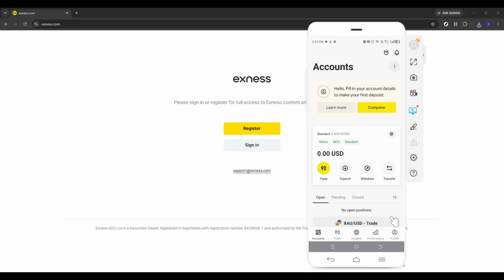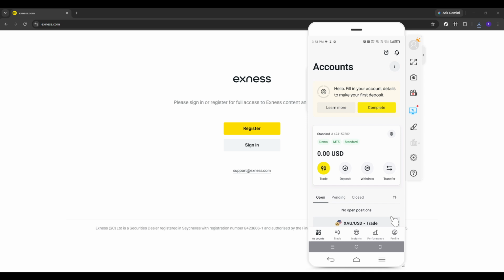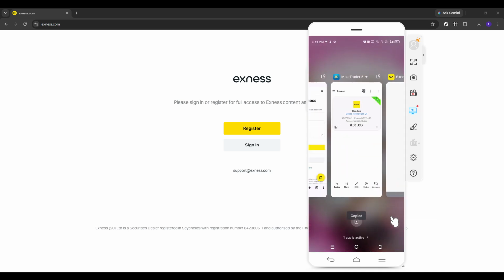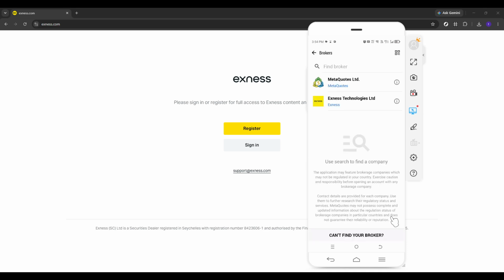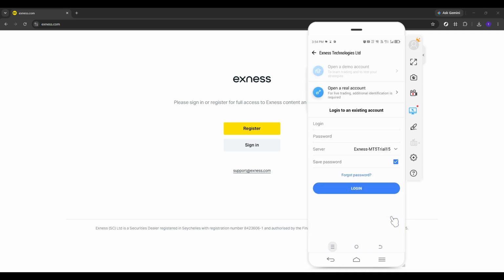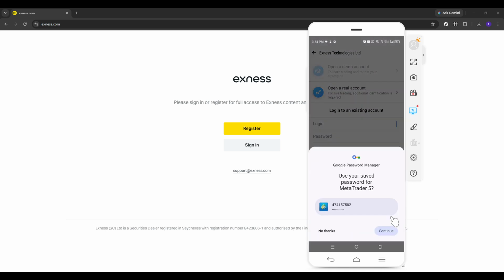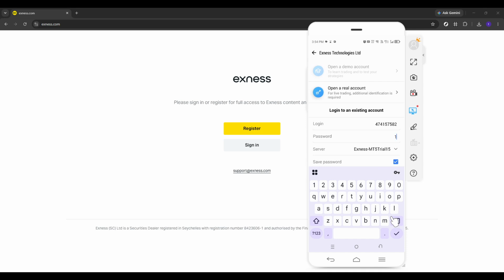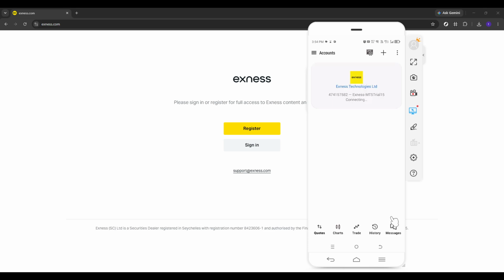How To Link Exness To MT5 (2026) (Beginners Guide)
Learn how to link Exness to MT5 with this beginner-friendly step-by-step guide. This tutorial shows how to connect your Exness account to MT5, log in to MetaTrader 5, and start using your Exness trading account quickly and easily.